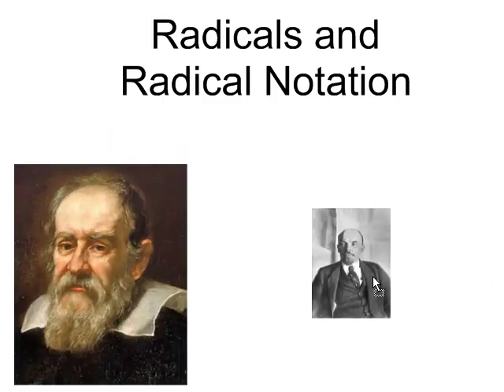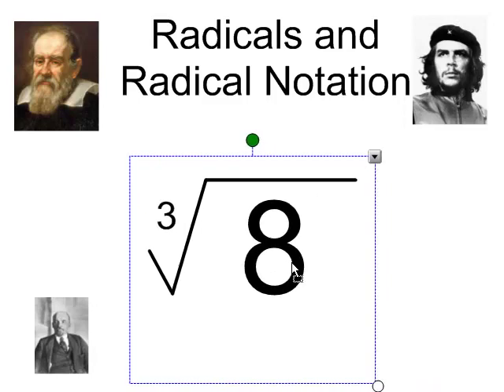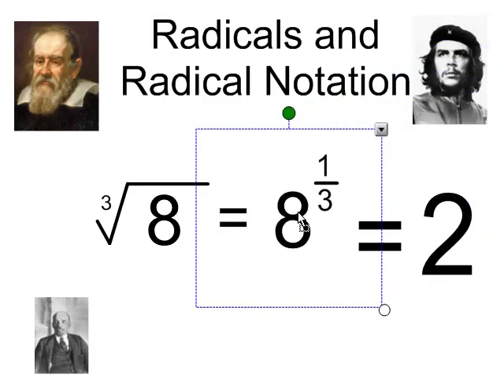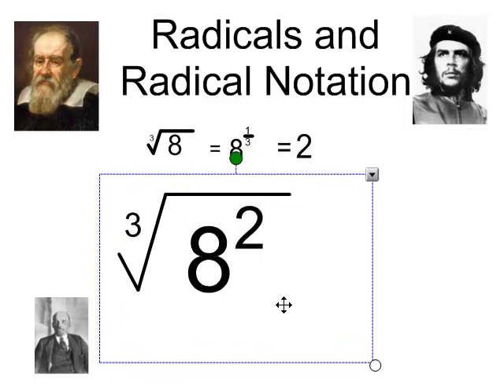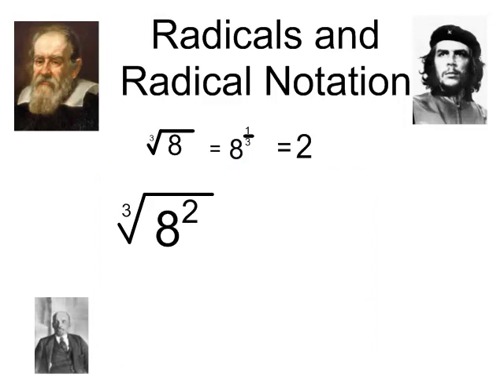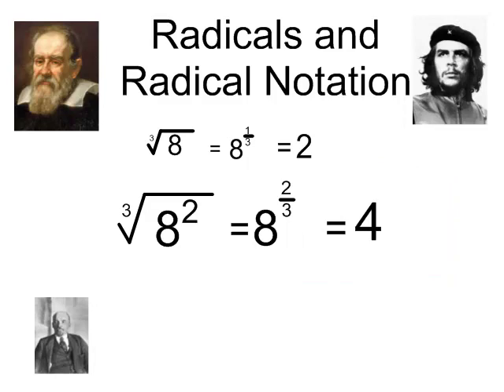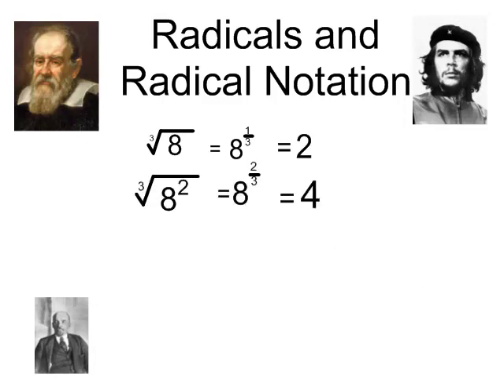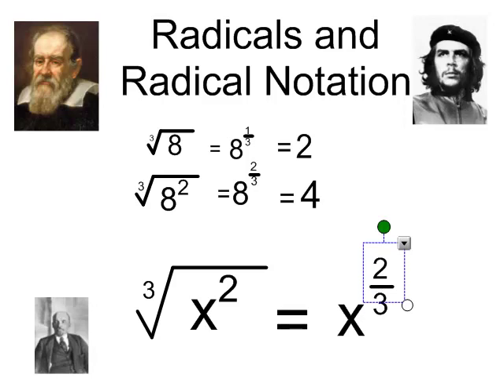Dealing With Radicals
A quick explanation of converting radicals to exponents in calculus.